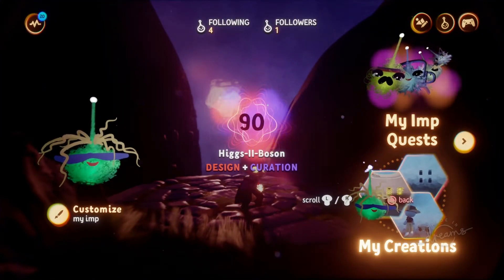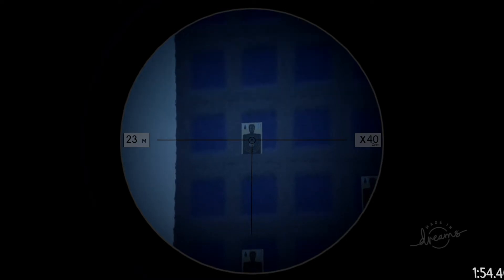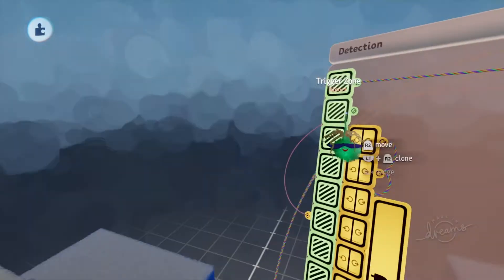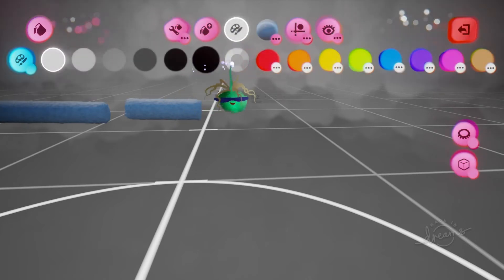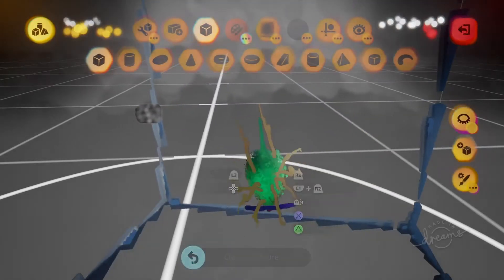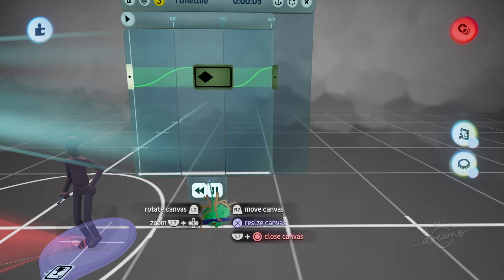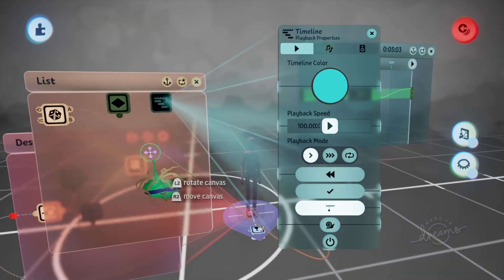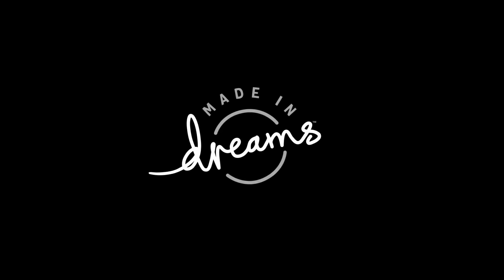Dreams PS4 - [Devlog] - New project/Design talk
The one where Shaggy and Scooby discuss game design